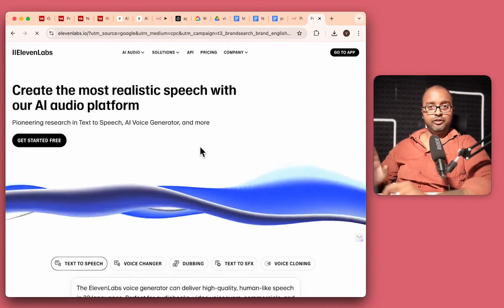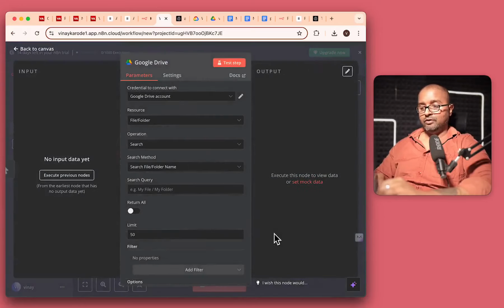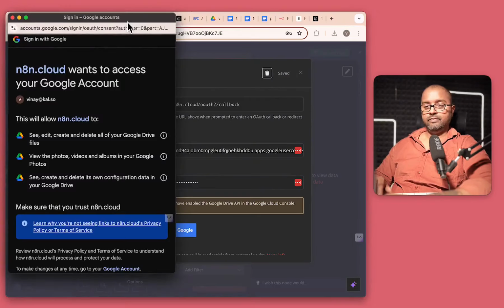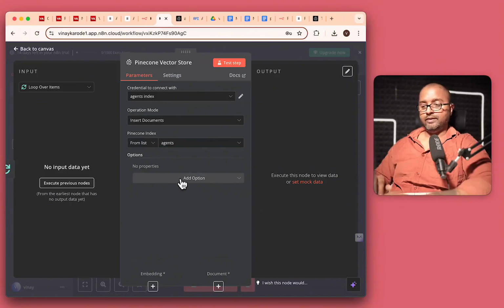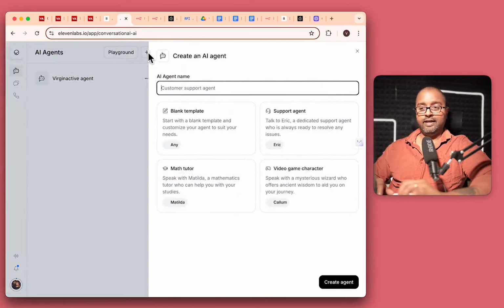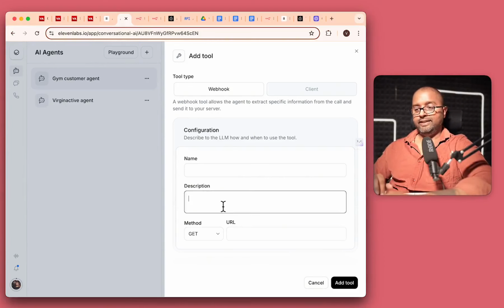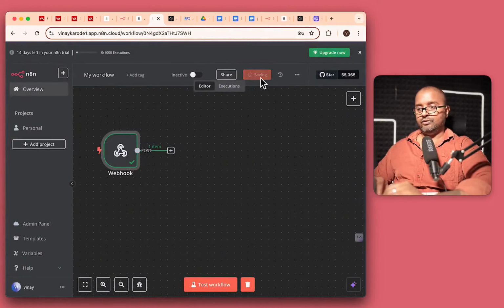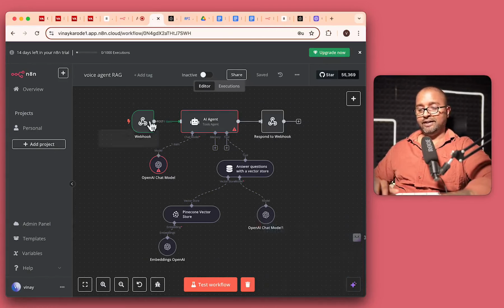How to build $25,000/year AI Voice Agents | n8n | ElevenLabs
AI voice agents are really powerful and we'll walk through a simple example here. You should be able to build something similar for your business or get paid to build this for someone else. Some possibilities are

1. Automated lead nurturing - when someone fills out a form on your website, we can have a voice agent give them a call to give more information about the business and book a call with real human. Using N8N the agent could directly check your calendar and book time slots.
2. Customer success - similar to this example, you can have a voice agent on your website that can give more detailed and quicker information to visitors.

Would love to know what ideas you have for using this in real world in the comments.

Here are the files/templates that you can use to recreate this workflow.